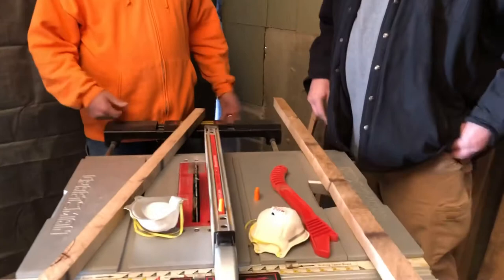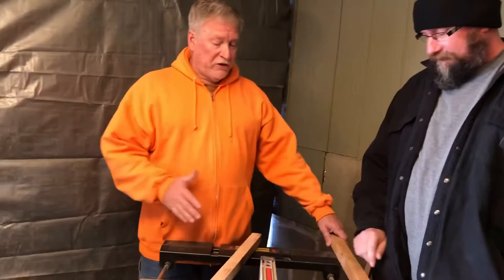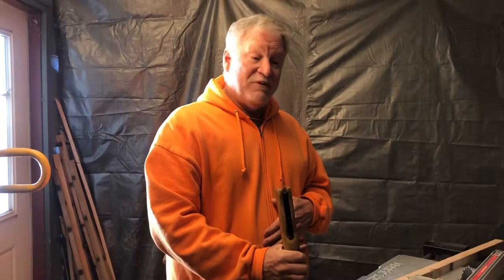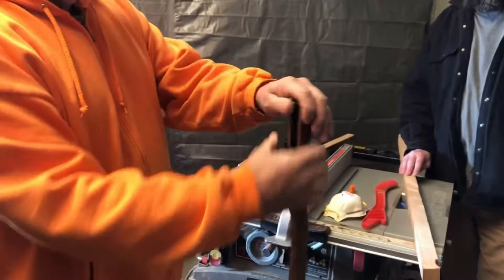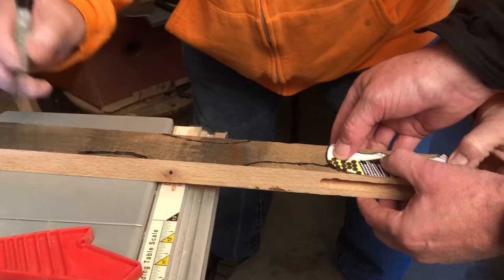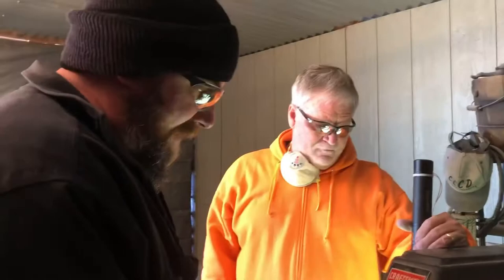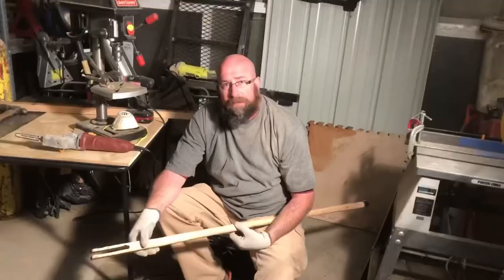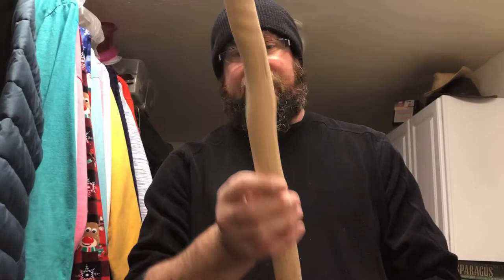Making a Balistik walking stick with The Boxelder Company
Xland Outdoors recently visited the Boxelder Company in Wyoming to learn about, and make, their recent product. It is a self defense walking stick called a Balistik.

We had a blast and came away with a handmade product that will last me forever. I’ll probably pass it down to Producer Alex, and he can pass it down to his kids.